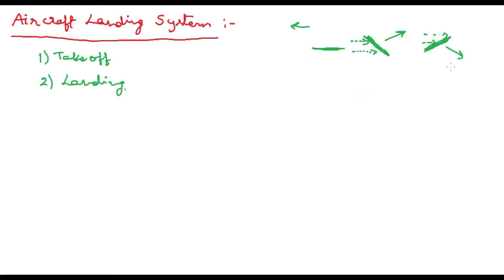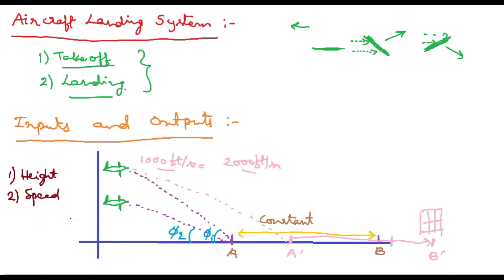Aircraft Landing System